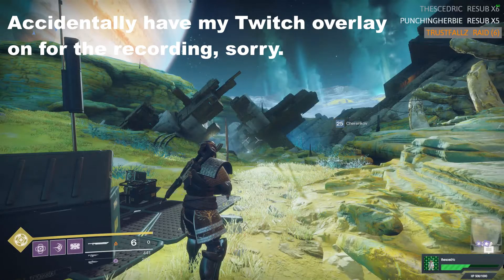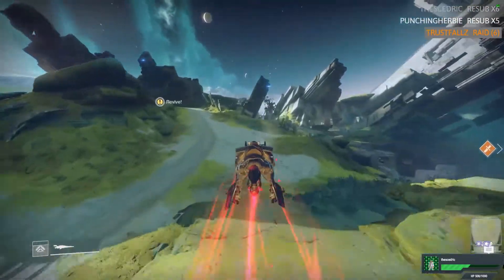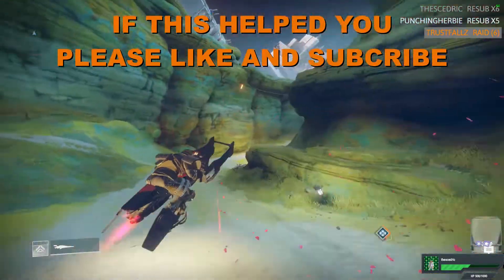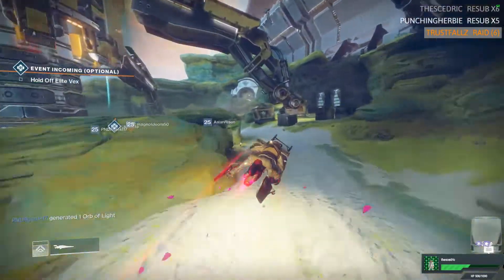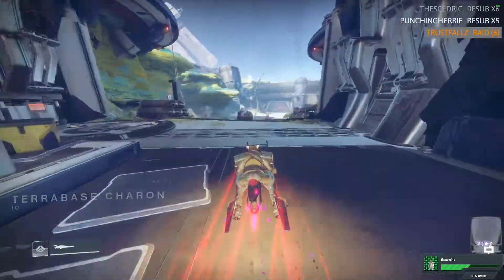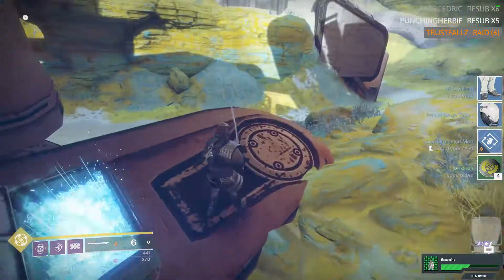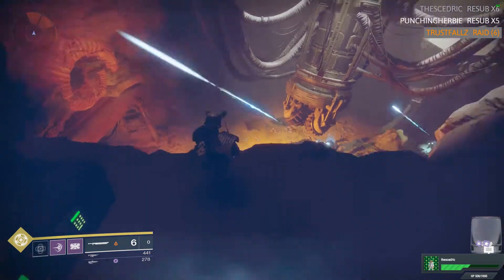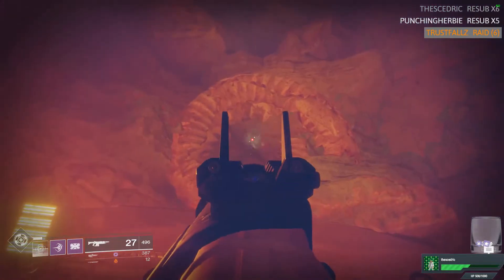Cayde-6 Treasure Maps / Chest Locations on Io / April 17 to April 23 2018 / Destiny 2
**WATCH ME LIVE: Friday and Saturday from 9pm CST to midnight here on my channel!